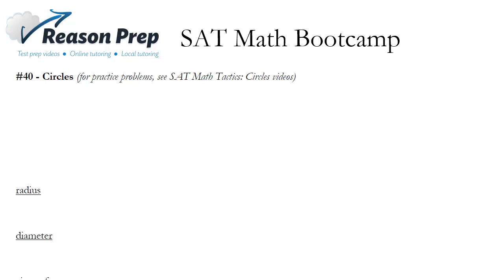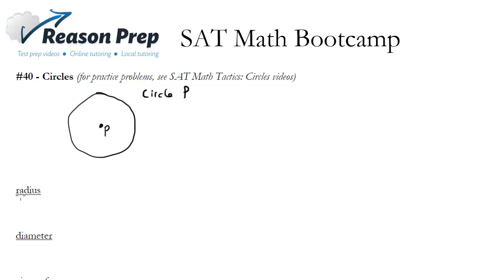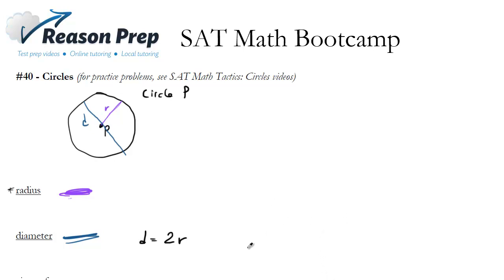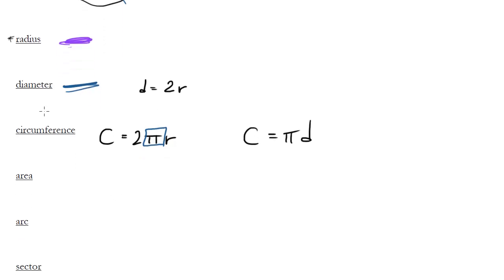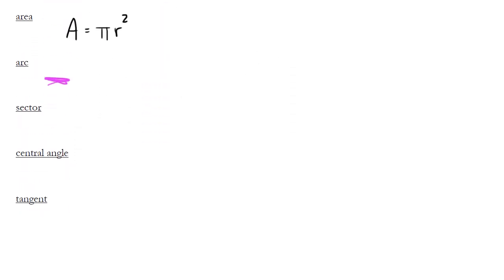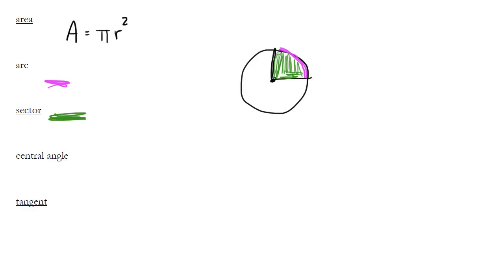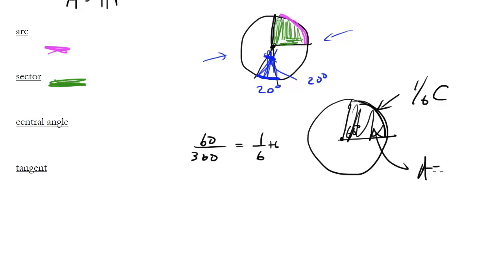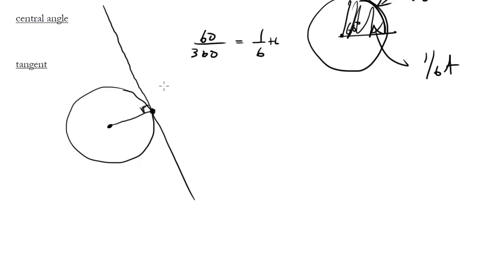#40 - Circles, SAT Math Bootcamp